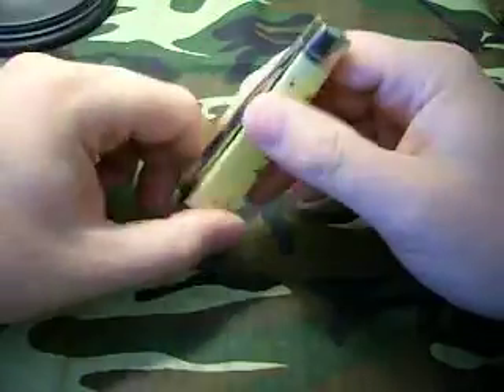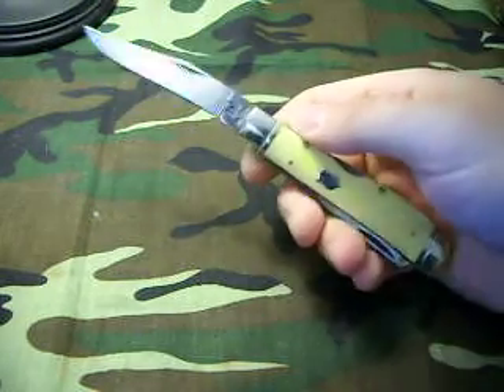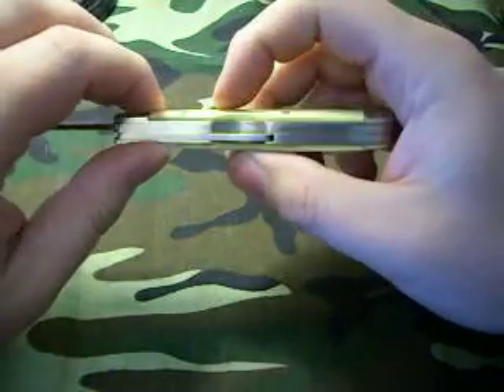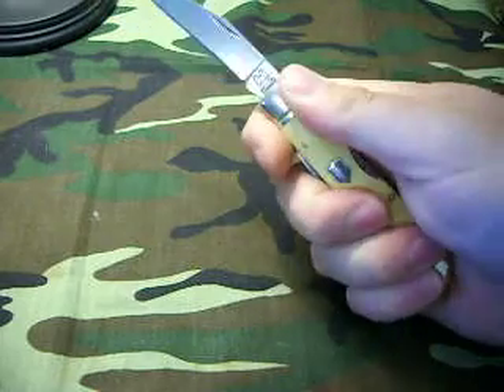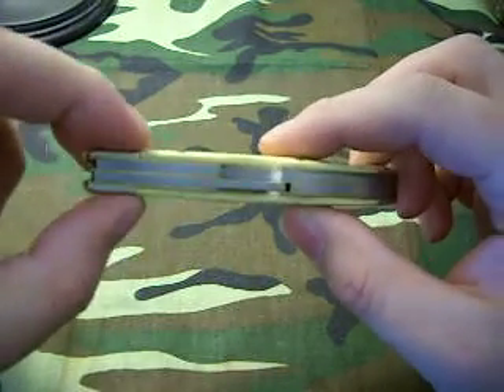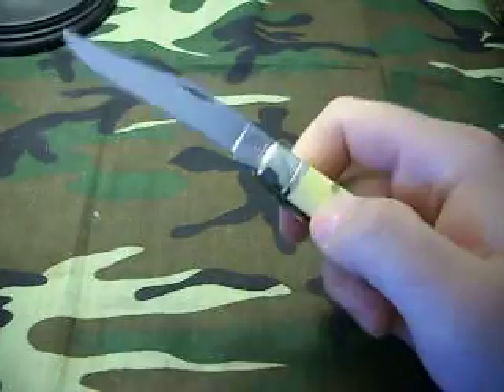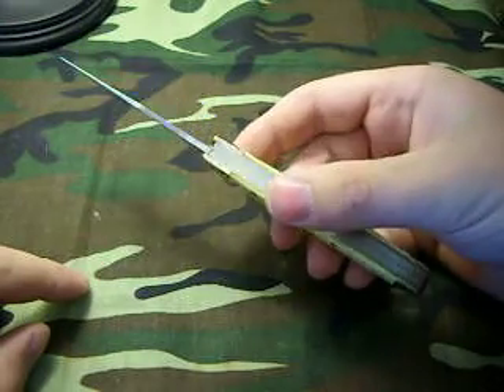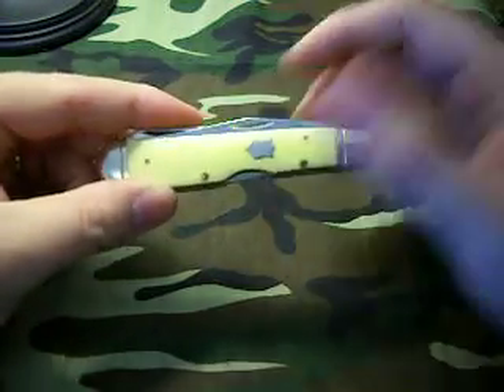Rough Rider lockback trapper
A look at the RR lockback trapper.